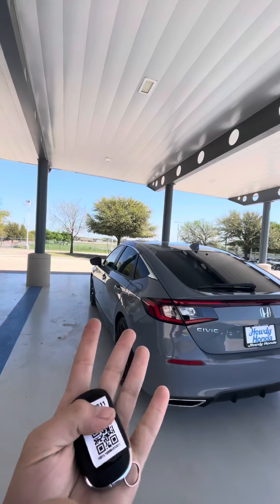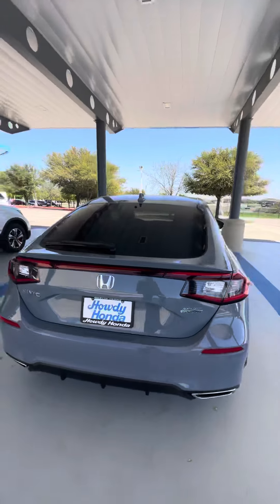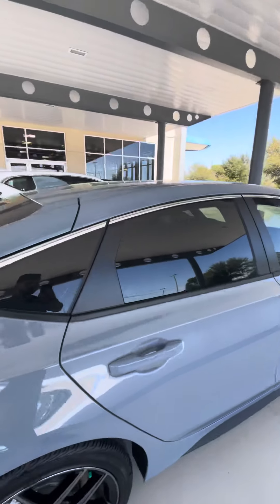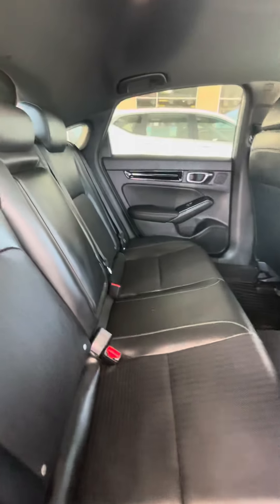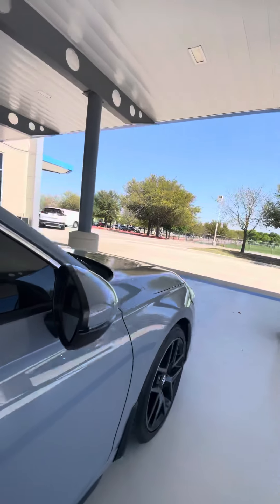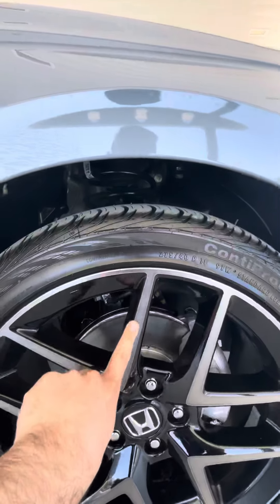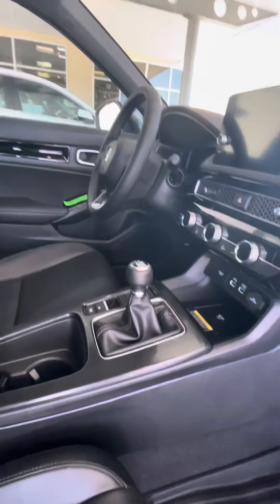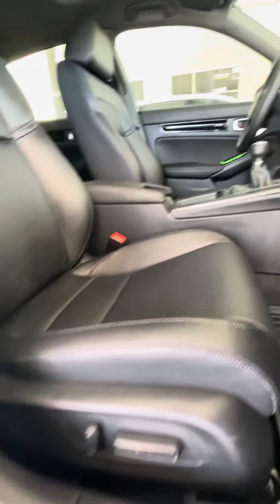6MT Sport Touring to David! From Mohamed